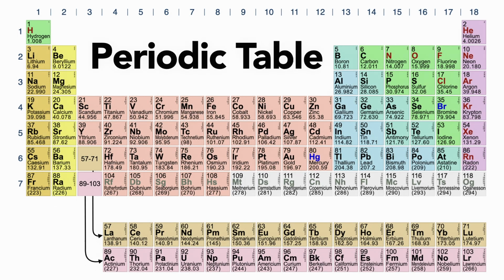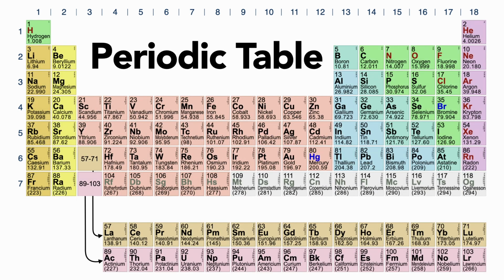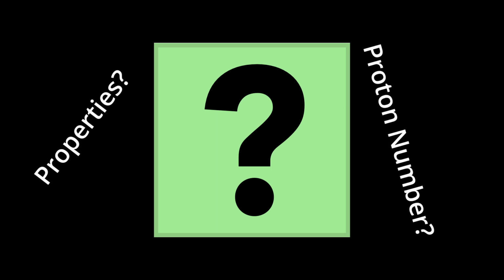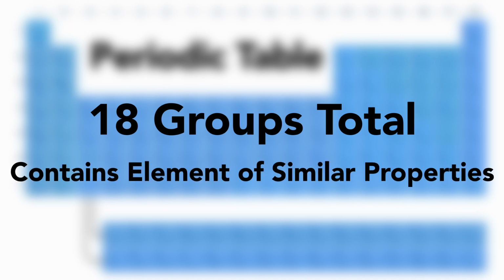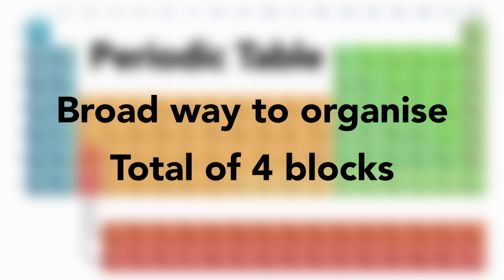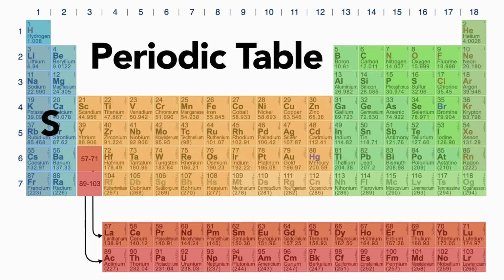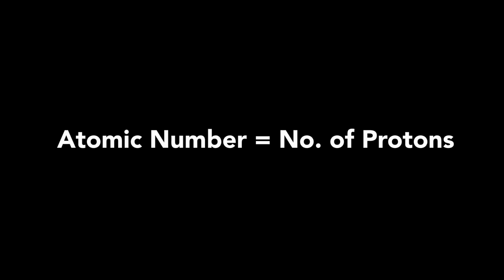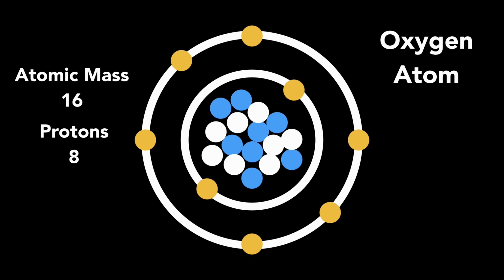The Periodic Table | GCSE Chemistry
This is a video about the periodic table of elements. How do we classify the elements that build up everything around us?

Timestamps:
00:00 Introduction
00:25 What is the Periodic Table?
01:10 Order and Groups of the Periodic Table
02:40 Components of each cell